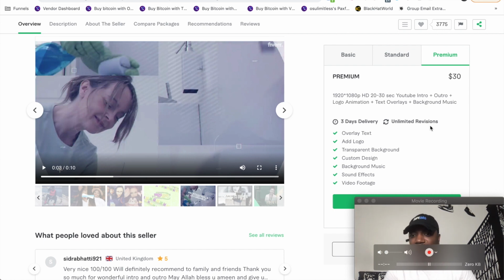$100+ A Day With Dropservicing Underrated Niche | Little To No Money Needed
➡️➡️➡️ : Step By Step How I Build And Run A Successful Drop Service Business

Drop service played a big part in my streams of income for 2020. Here are some easy simple tips that you can utilize to make money with dropservicing youtube intro videos for clients. In this video I show you how to use some free marketing techniques that will show you results, as long as you put in the work you're suppose to put in. Please remember results may vary, but don't give up, the ones that succeed are the ones that remain consistent and persistent!